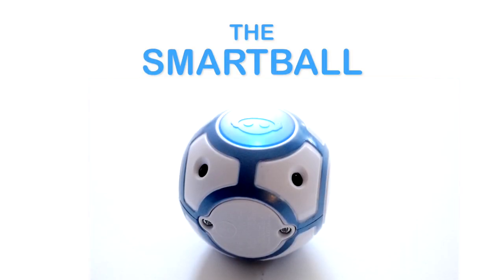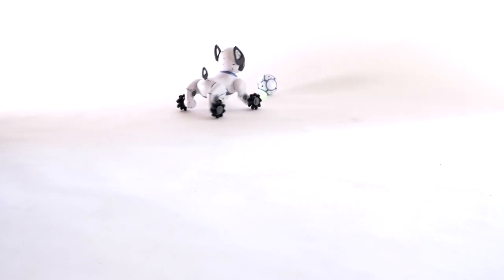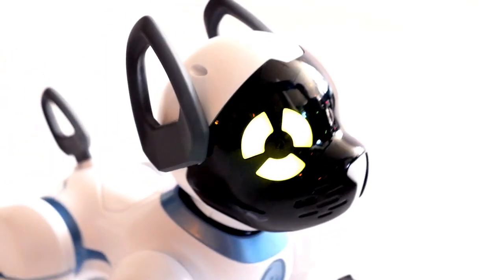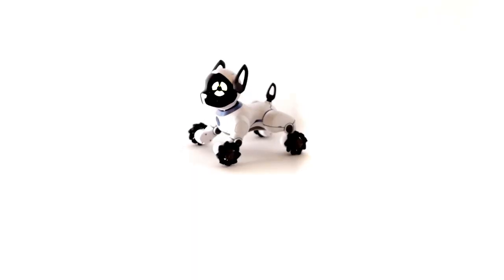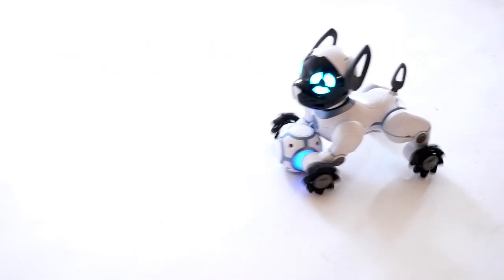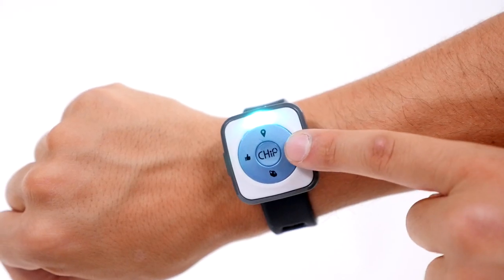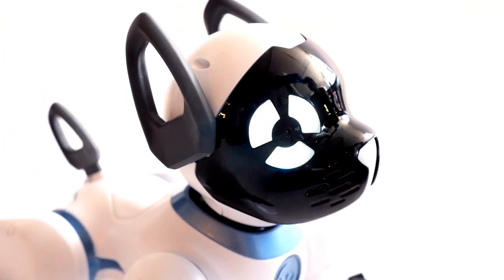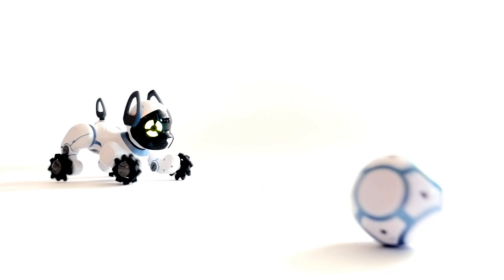CHiP Tutorial 07: Getting Started CHiP SmartBall